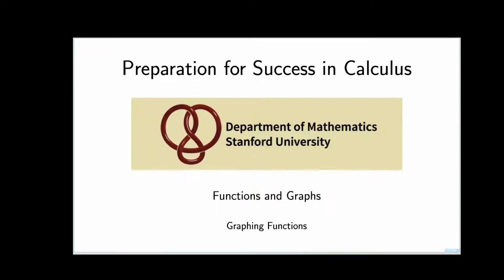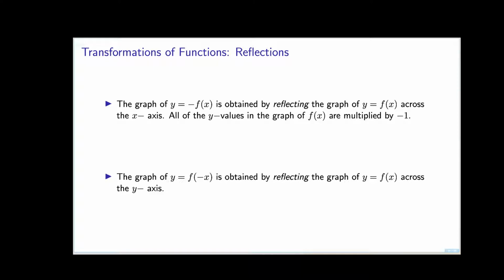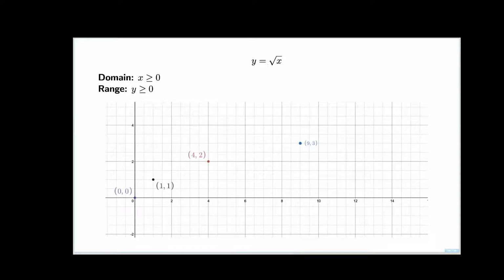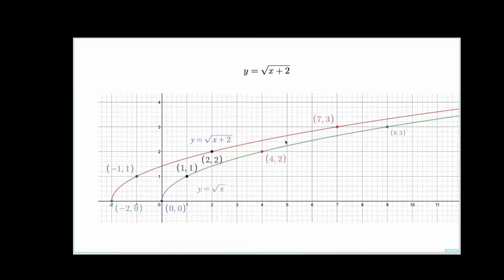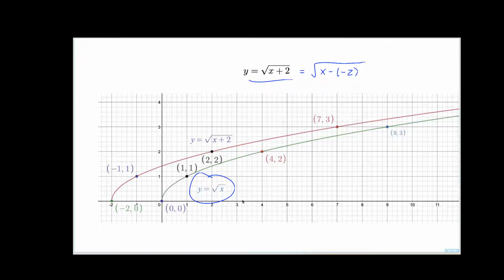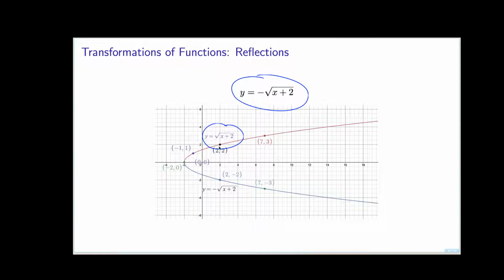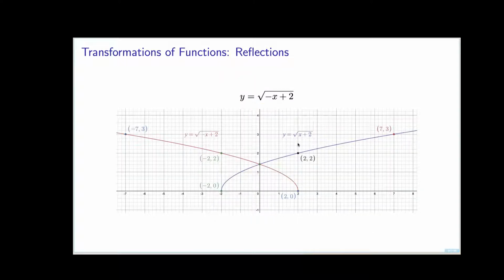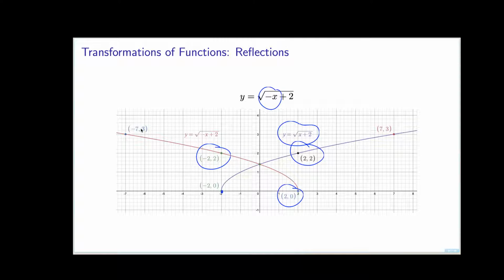Functions and Graphs #4: Transformations of Functions